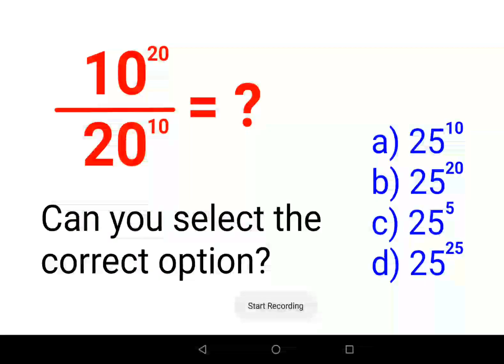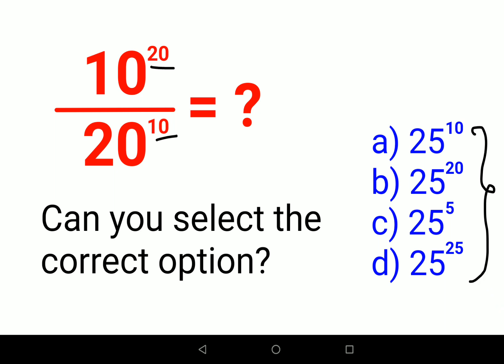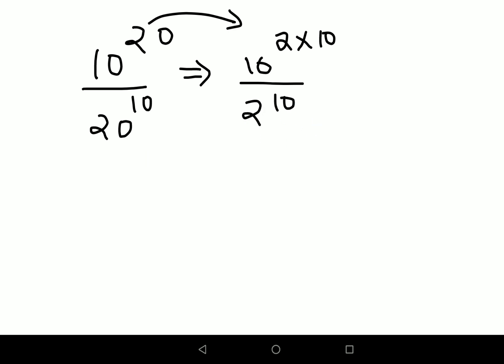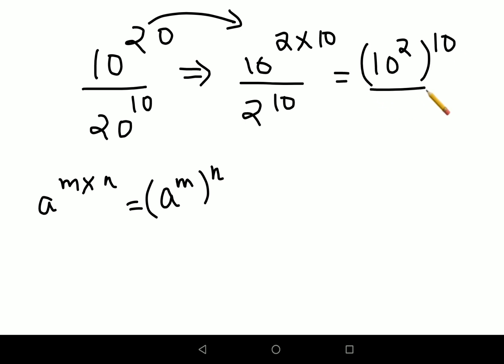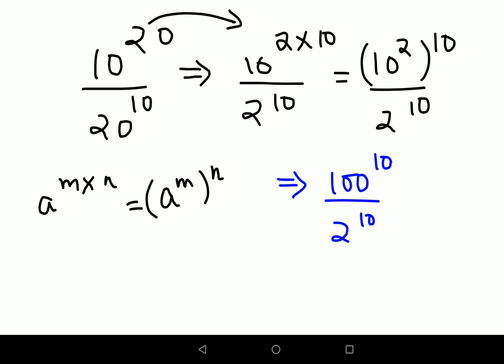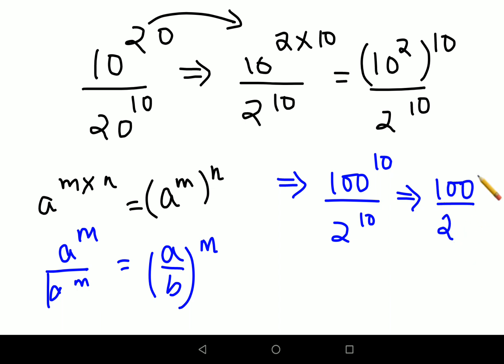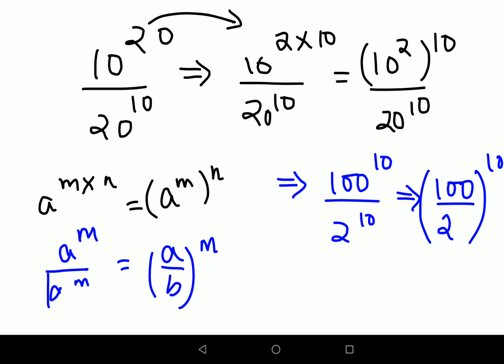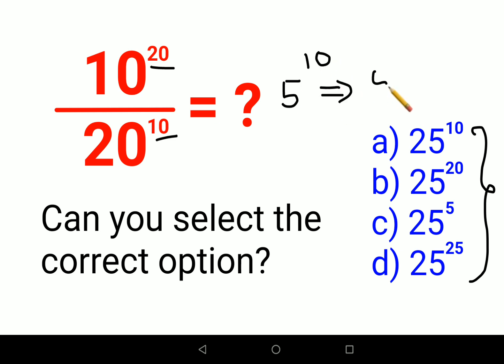Can you CRACK this?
Test your Math!

1 trending on youtube
3 reads math problems
3 math problems
r prop.trend.test
5 grade math problem
6th grade math problem of the week
7 math problems
7 math problems unsolved
8 grade math problem
8 grade math problems and answers
8th grade math problem of the day
9 grade math problems
9th math problems
d trend
b trending
c trend
math trend
i hate prodigy math game
trending maths
10 unsolvable math problems
9 grade math topics